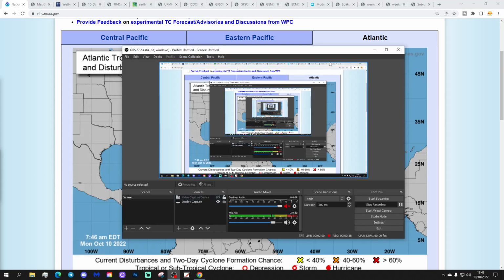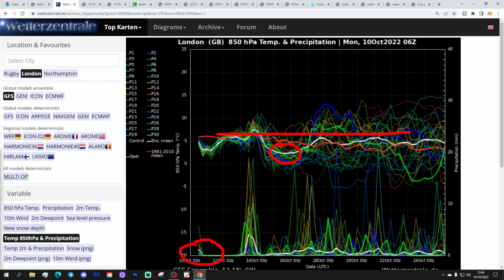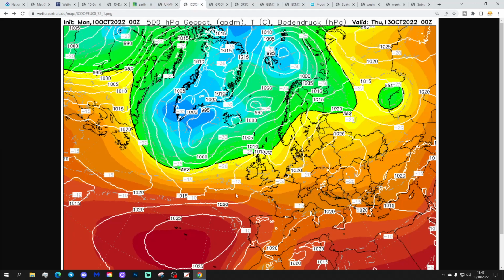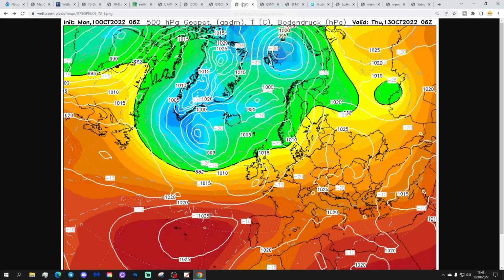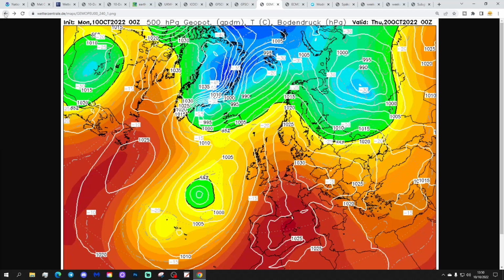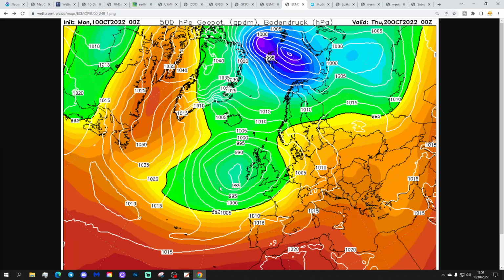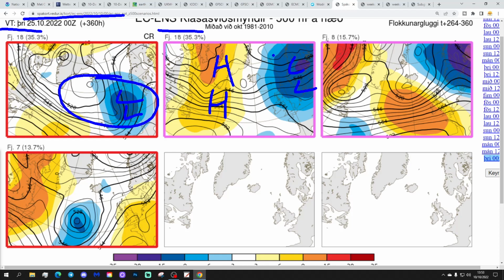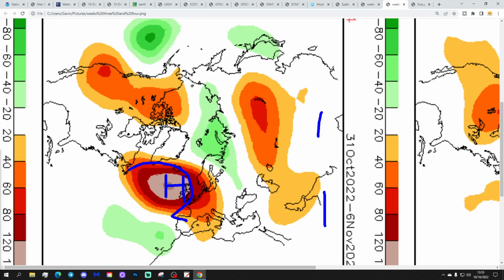Ten Day Forecast: Very Wet Second Half To October?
Hello everyone and thanks for tuning in to today's video. We're going to look at the weather for the next ten to fourteen days for this video. Day ten will take us to the twentieth of October - and we'll be able to extend out beyond that with the extended GFS and ECM ensembles (they run to around a couple of weeks)

The next couple of days will have some relatively dry weather but the end of the week will see low pressure breaking through from off the Atlantic bringing heavy showers and longer spells of rain. Low pressure then looks set to dominate through the next few weeks with a very wet second half to October looking possible - Are we about to start making up the rainfall deficit???

💡  Video Credits: 💡

💡  GWV Links: 💡